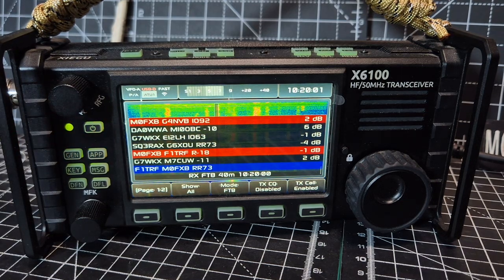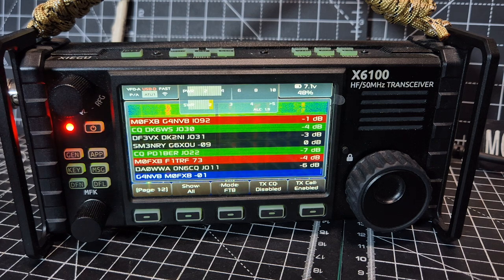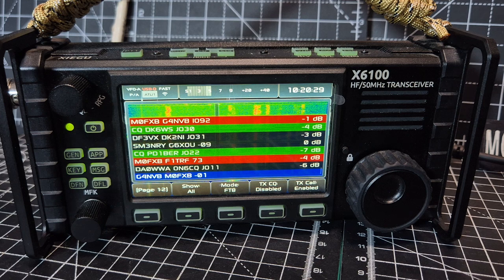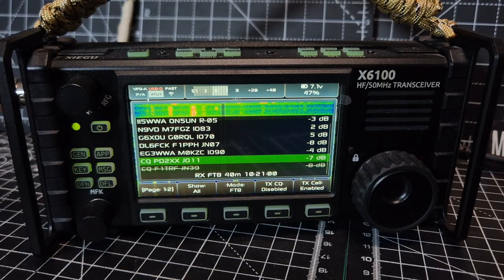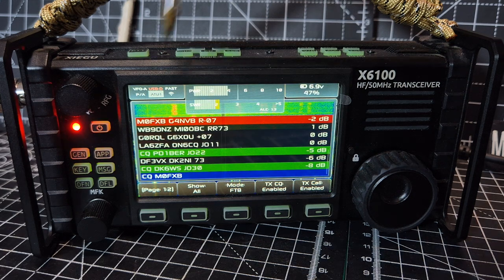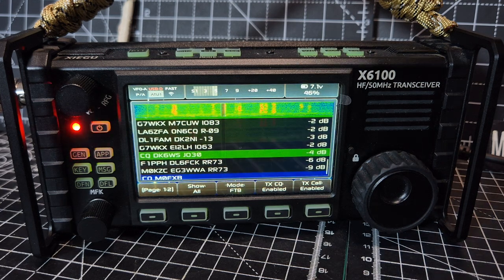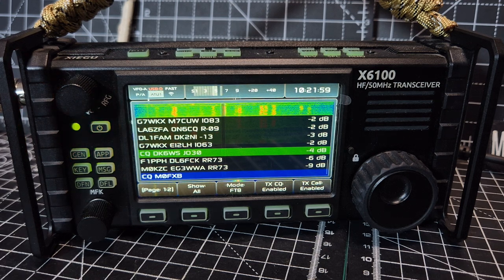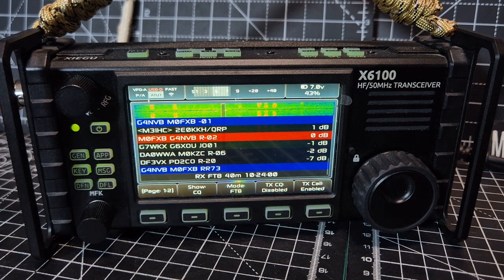R1CBU - FT8 Transmit & Decode X6100 , 2025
Speaker Purchase